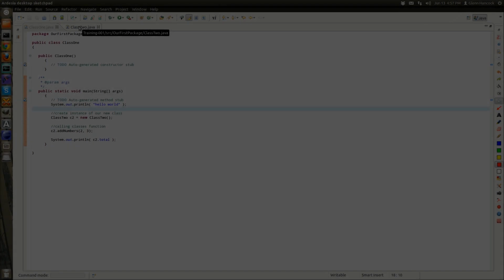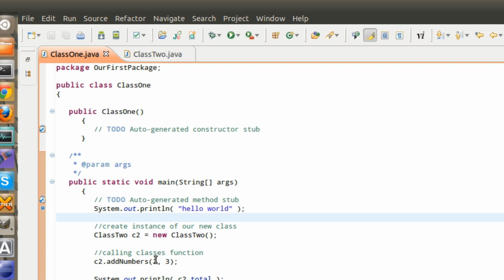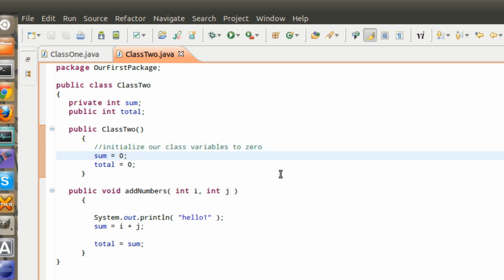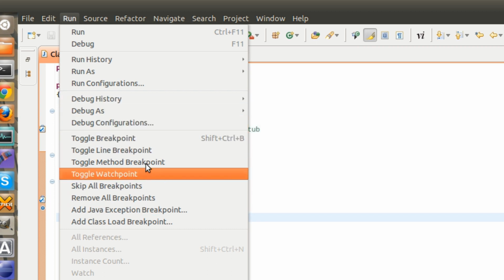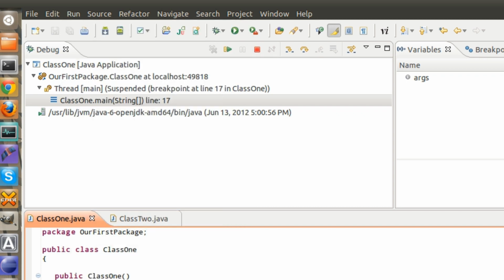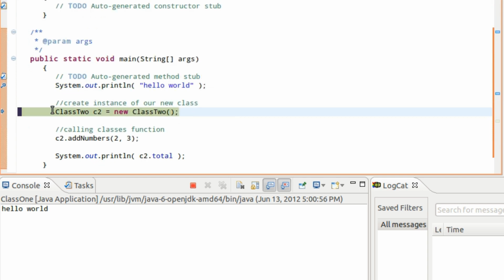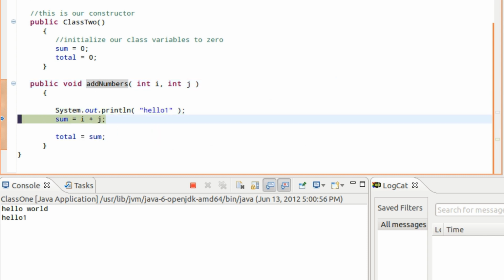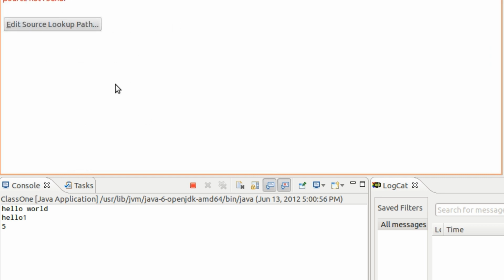015 - Debugging Our First App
In this video we cover how to debug and step through a very simple java application.